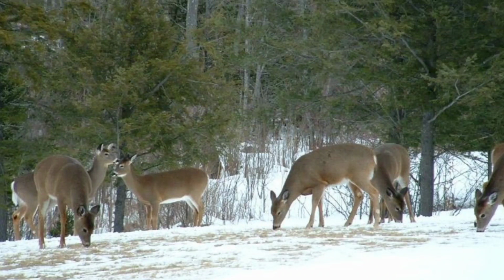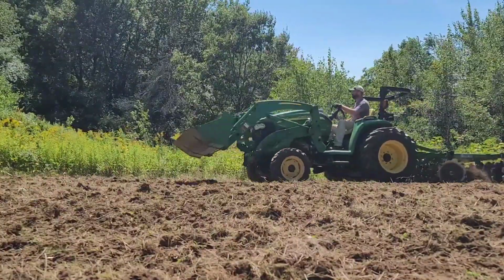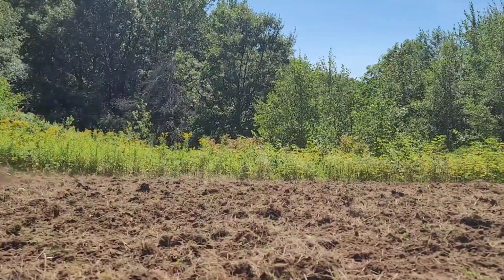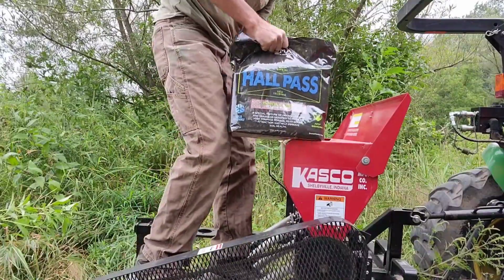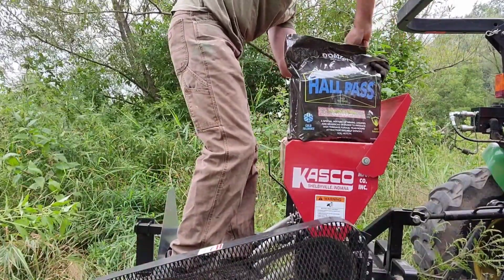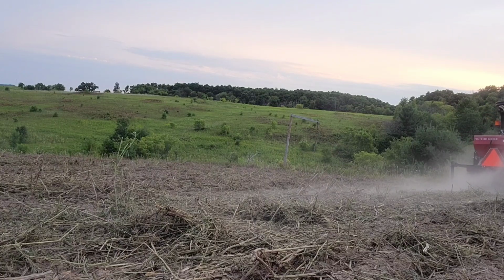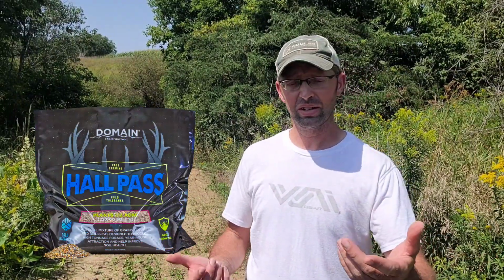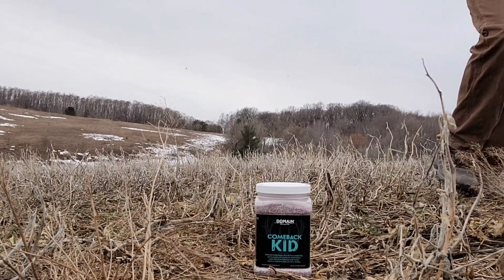Hall Pass From Domain Outdoor : Review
For more information about how Epic Whitetail Habitat, LLC can help you take your whitetail hunting property from average to extraordinary, please visit our

In this video, I review why I like HALL PASS from Domain Outdoor and how it will fit our fall food plot program this fall leading into the 2024 growing growing season.

Hall Pass will help us establish a fall food source that can be drilled or broadcast up until October 1st for maximum fall/winter attraction here in the upper Midwest. Basically meaning that if and when the early fall rains come, HALL PASS will help us prevail from the late summer drought we are experiencing.

Seed Mix: WINTER RYE - WINTER WHEAT - RED CLOVER - WHITE CLOVER - TURNIP - RADISH - HYBRID FORAGE BRASSICA

Get your HALL PASS to hunting season today! ⬇️